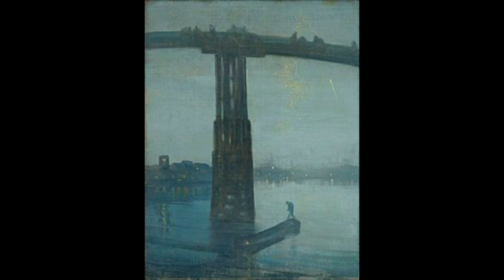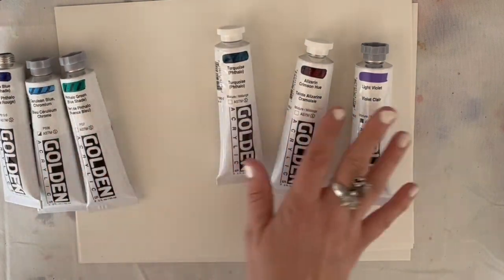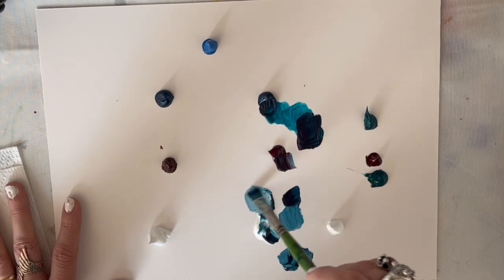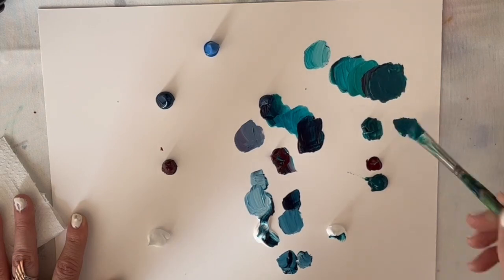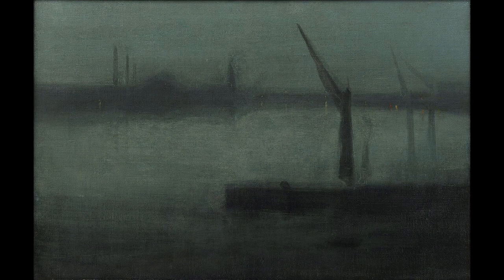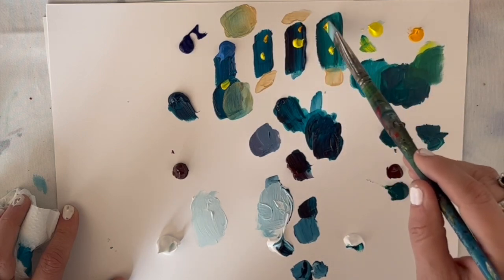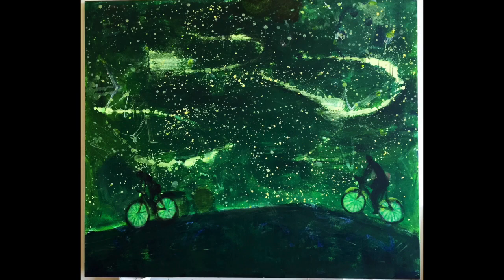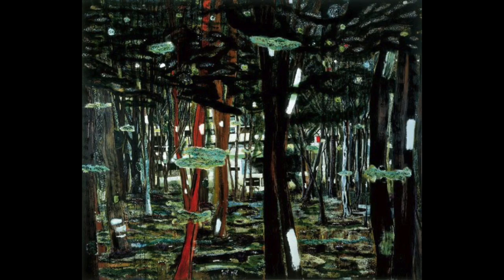Nocturne Painting - updated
This is an updated edit of an earlier video on Nocturne painting that includes some demonstration footage of what colors you can use to create your dreamy, moody, nighttime sky.